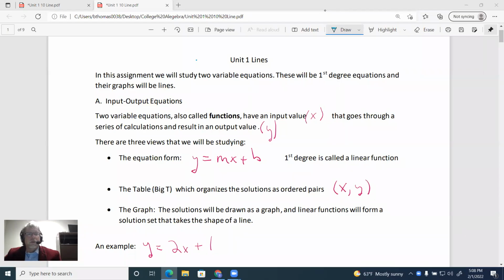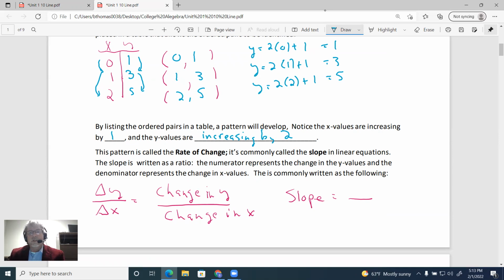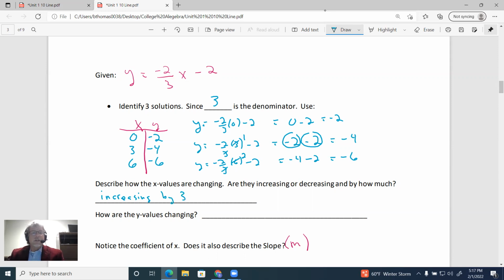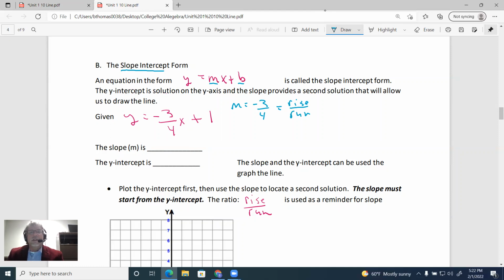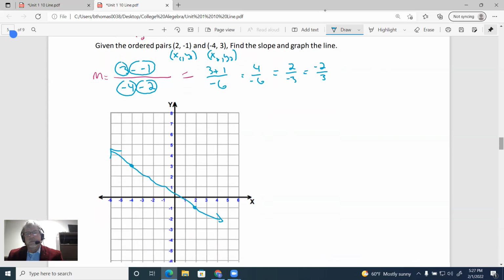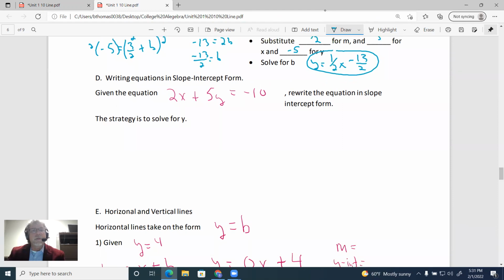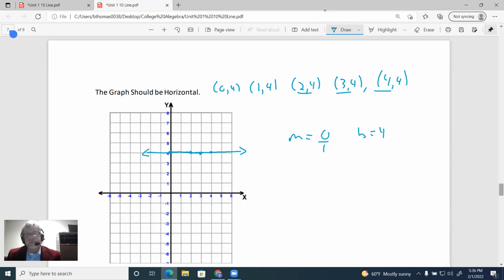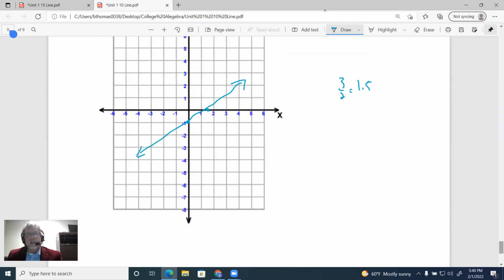Unit 1 10 Lines